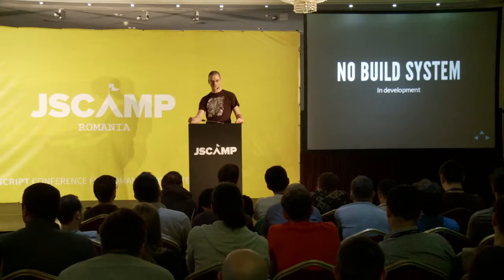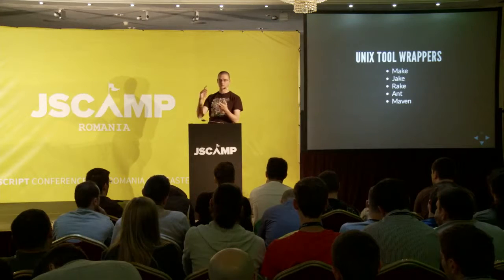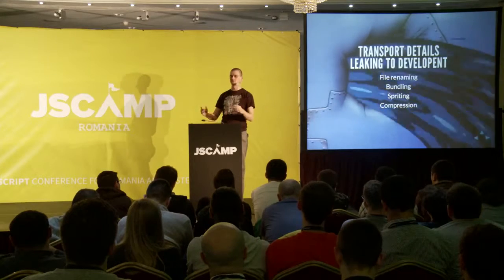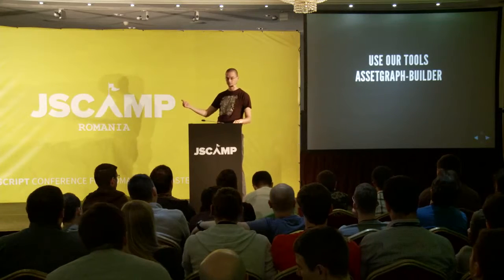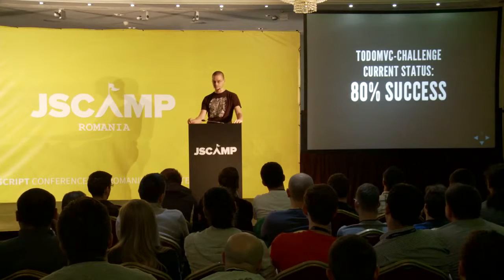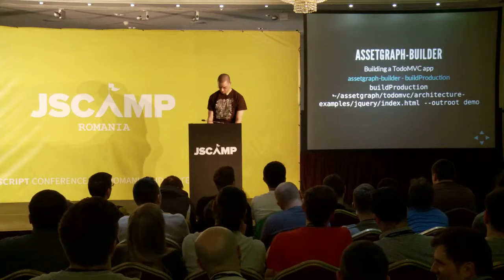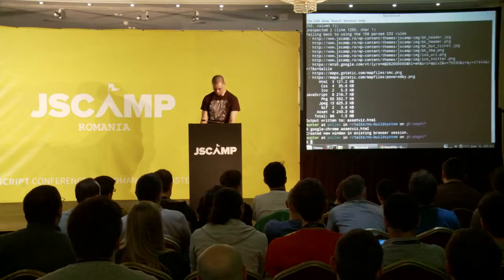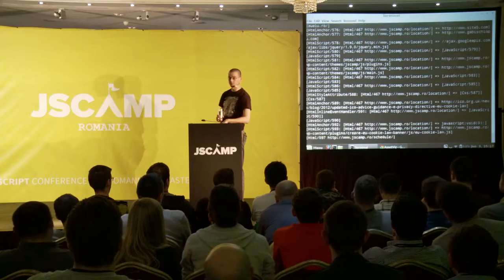Peter Muller - JSCamp Romania 2014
The No Build System Build System